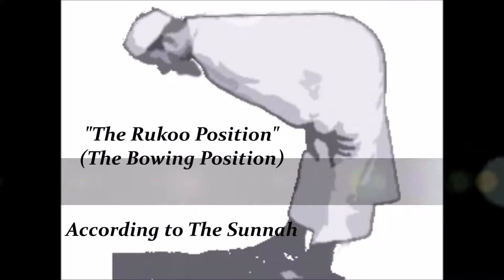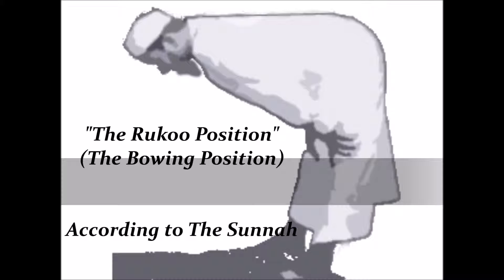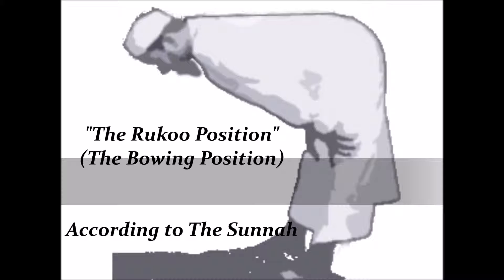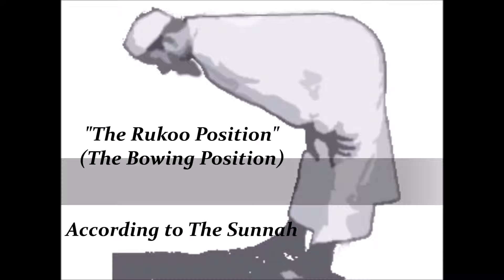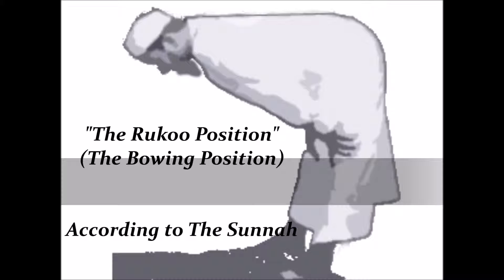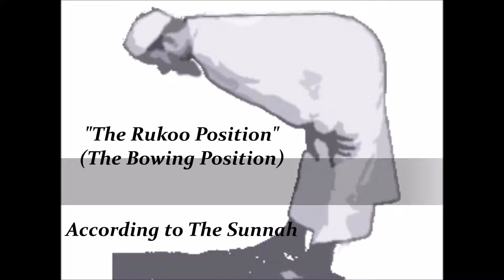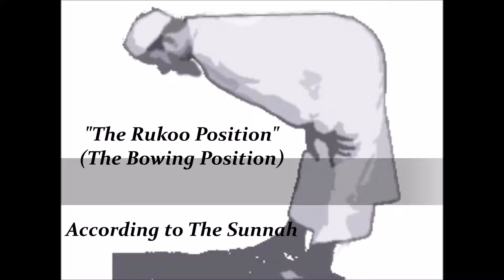"The Rukoo Position(The Bowing Position" Abu Amaanee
Brief discussion on the proper mechanics of the Rukoo Position. some of the do's and don'ts